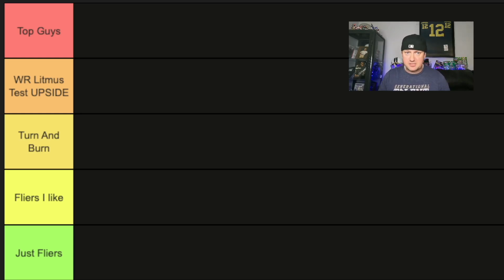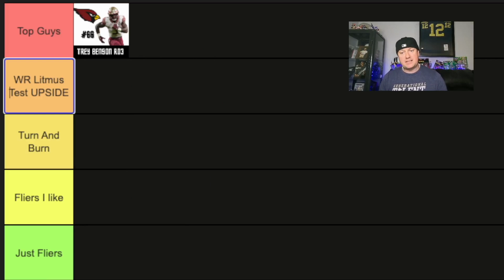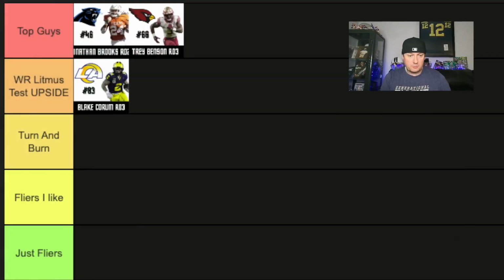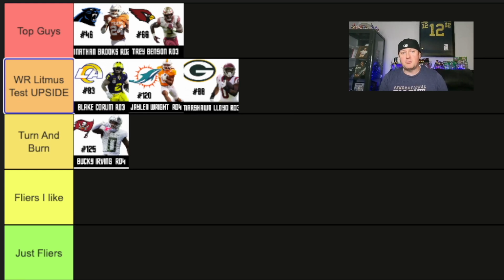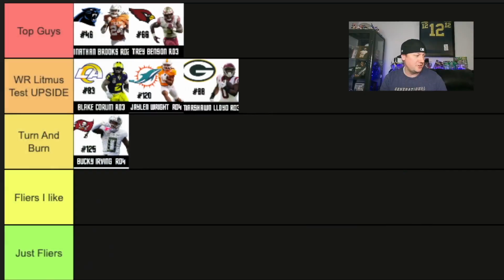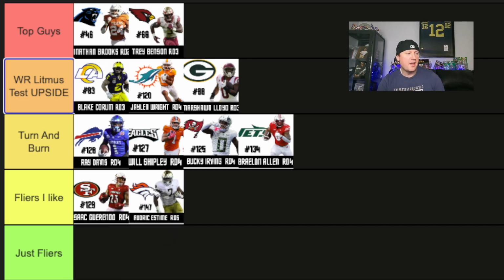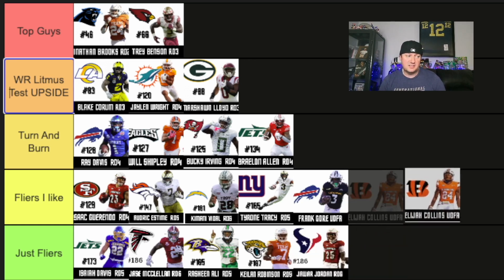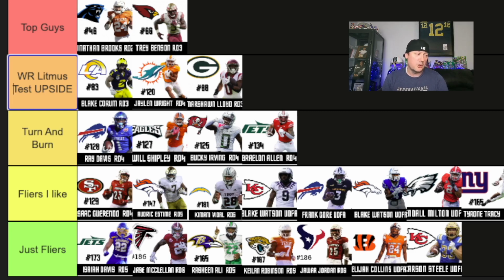Top 25 Rookie Running Backs Post NFL Draft | 2024 Dynasty Fantasy Football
Ranking top 25 rookie running backs to get you ready for your 2024 dynasty rookie drafts. The top UDFAs are added to the rankings and the 6th and 7th round picks.

This off-season we will be covering
Dynasty Trades
Dynasty Rankings
Dynasty Rookie Mock Drafts
Dynasty Rookie Rankings
Fantasy Football Strategy
Fantasy Football Trade Targets
Dynasty Sleepers
Fantasy Football Prospects
Dynasty Buy Low Targets
Dynasty Sell High Targets
Fantasy Football Breakouts
Fantasy Football Busts